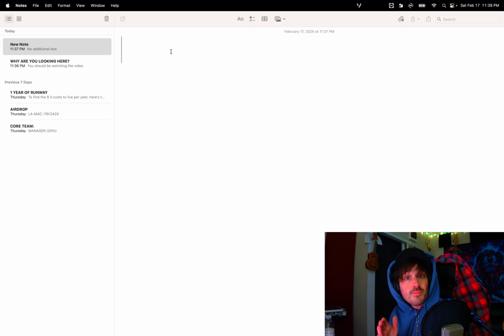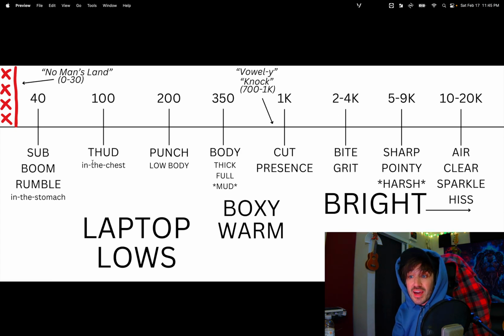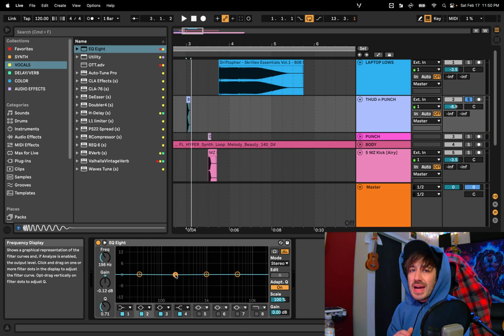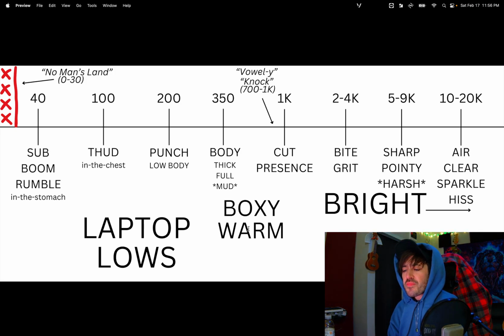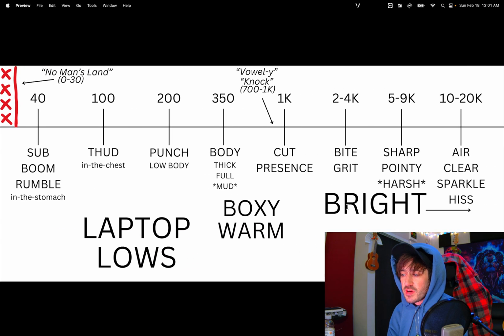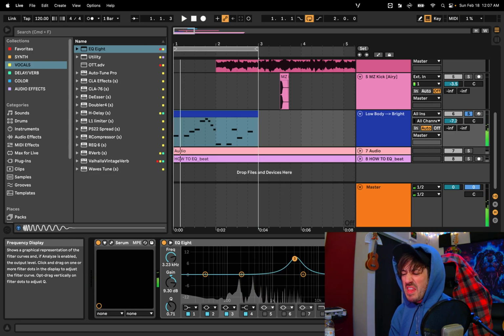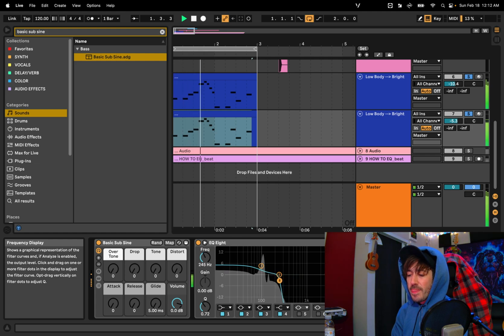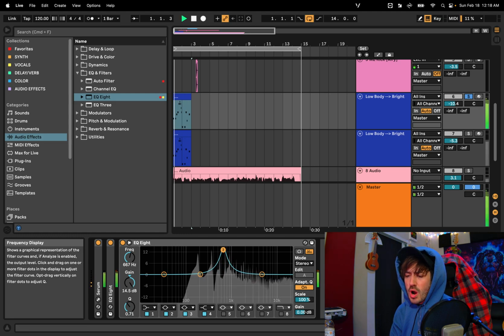Make Your Songs Sound More "Pro" With EQ (your music will never be the same)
This lesson is for anyone struggling to make their music sound more "pro". If you are a beginner or intermediate producer, this tutorial may legitimately cut several years off of the learning curve for you. Truly understanding EQ takes most producers years, myself included. I've distilled the most important things I've learned into these 40 minutes. This will work for Ableton, Logic, Pro Tools, FL Studio, and all DAWs because EQ is a part of each one of them. WELCOME TO A NEW WORLD.

0:00 We're Not Gonna Get Too Science-y
0:30 Tone
2:47 Frequency
4:30 Words Are Better Than Numbers
6:58 "Laptop Lows"
11:16 "Thud" vs. "Punch"
13:33 200 Hz 4 Lyfe
14:26 Get the f*ck out of "No Man's Land"
17:06 "Body", "Mud", & Frequency Sweeping
21:27 "Cut" & "Presence"
22:04 "Bite"
23:05 "Brightness"
25:41 "Knock"
27:01 EQ Breakdown of a Synth
30:04 All Bass Is Not Created Equal (Layering w/ Purpose)
34:08 EQ Breakdown of a Vocal
38:49 I Forgot About "Sharp" & "Harsh"
39:24 "Vowel-y"